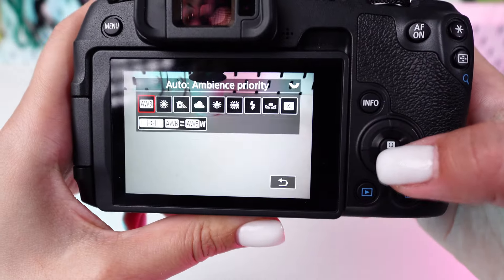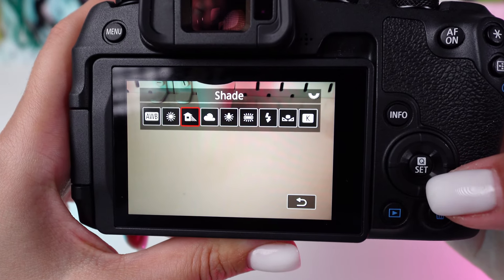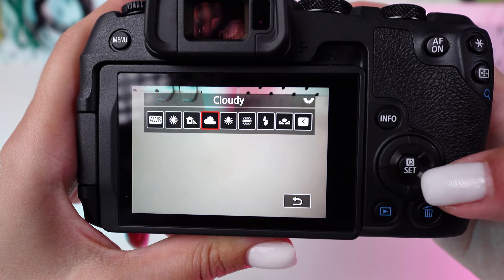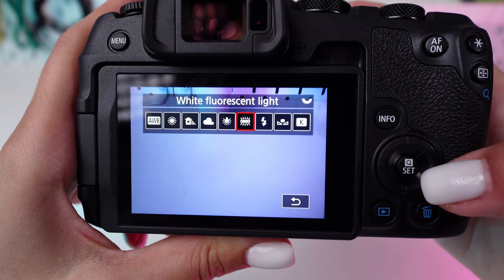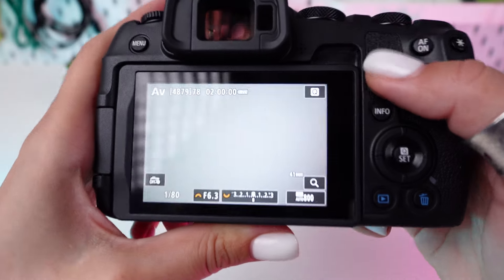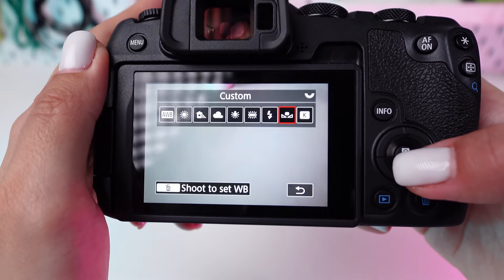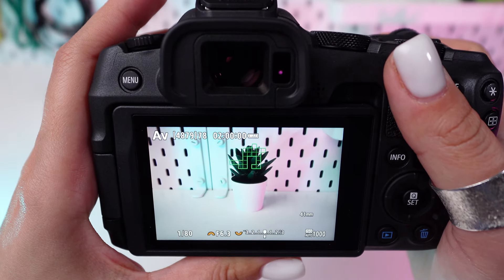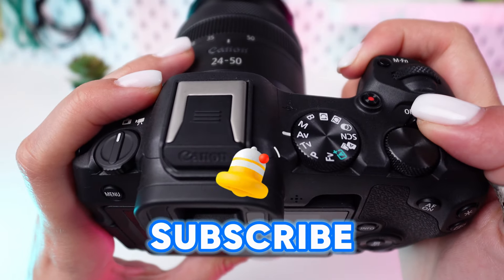Canon EOS R8 White Balance Tutorial: Step-by-Step Guide for Perfect Colors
Struggling to achieve the perfect color balance in your Canon EOS R8 videos? Look no further! This comprehensive tutorial provides a detailed walkthrough on adjusting the white balance settings on your Canon EOS R8 camera. Understanding and mastering white balance is crucial for ensuring accurate color representation and enhancing the visual appeal of your footage. Whether you're shooting indoors under artificial lighting or outdoors in natural light, this guide covers everything you need to know to achieve optimal results.

Discover expert tips and tricks for adjusting white balance settings tailored to different shooting environments. From tungsten and fluorescent lighting to daylight and shade, learn how to customize your white balance settings for each scenario to ensure your videos are visually stunning every time.

Unlock the full potential of your Canon EOS R8 and elevate your videography game with these essential techniques. Don't let incorrect white balance ruin your footage – watch now and take your videos to the next level!